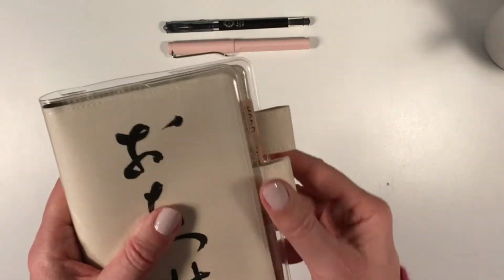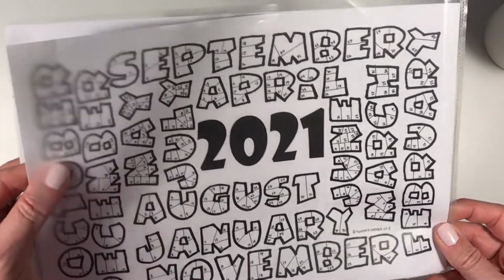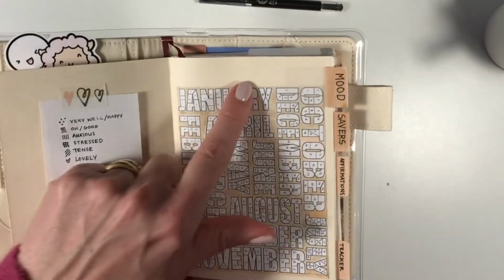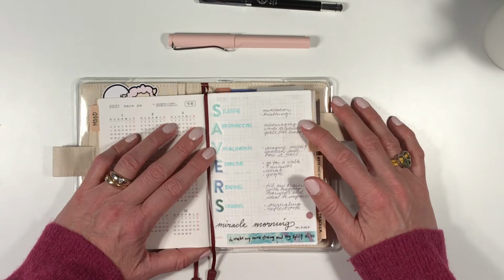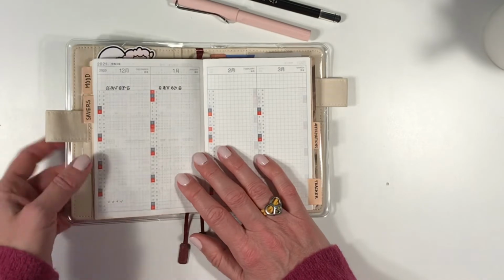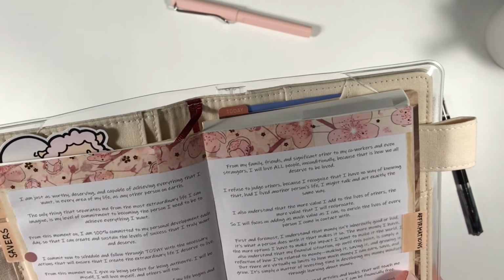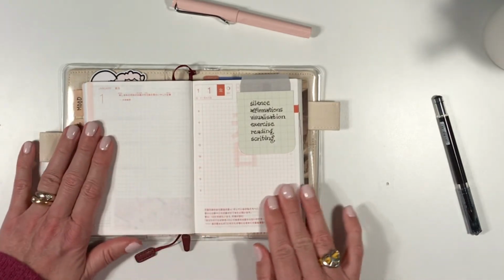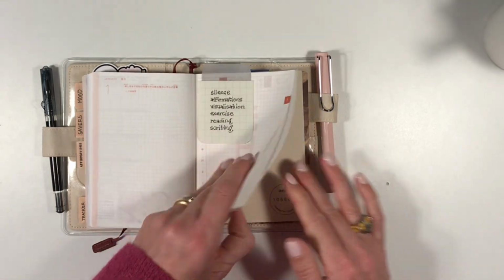This is how I have set up my Journaling Planner using the Miracle Morning System * Hobonichi 2021 *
Hej!
If you win the morning, you win the day!
This Hobonichi Techo A6 planner has got the perfect name
- Mircle Morning Planner - I start my day in this one by being guided by the Miracle Morning Routine. I did this more regularly a couple of years ago and felt a big difference regarding my stress, productivity and happiness. So here we go again!

I hope you enjoy watching this video and please serve yourself a coffee and hang around with me and let´s finish this year in a happy mood.

Thanks for being around and for your comments, thumbs up and subscribes! You make my day - every day!

THINGS I USE IN MY PLANNING:
PLANNER:
Hobonichi Techo Original – 2021 January start – A6

COVER:
Ochitsuke - A6 Size

DIE CUTS:
The Coffee Monsterz Co:

PENCIL BOARD:
Craftelier:

BUFFY STICKERS: Functional stickers – planners etc

PENS:
Lamy Fountain Pen:

** MY MOOD TRACKER:
Would you like to buy the annual tracker that I have made? You can get it in Swedish or English as PDF and size of A4.
If you live outside Sweden, we use PayPal and if you live in Sweden, we use Swish.

THE APPS THAT I REFER TO - you find them on APP STORE:
Lifesum
7 minutes workout - 7MWC

** SHOPS WHERE I HAVE PURCHASED MY PLANNERS AND COVERS:
& now I have seen that Craftelier is selling Hobonichis too!

The man behind Miracle Morning is Hal Elrod and you can read about him and his fantastic work

Do you have any questions, please comment in this video!